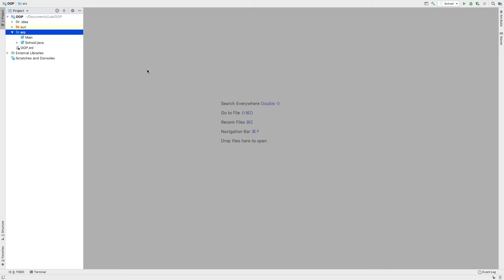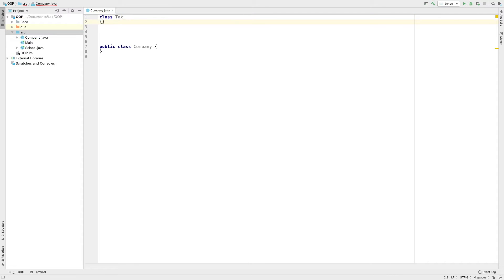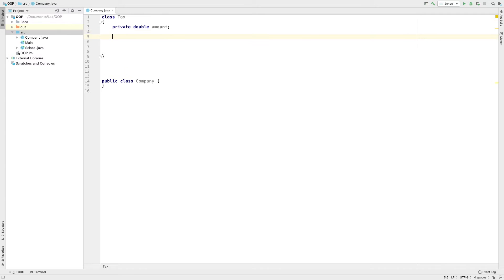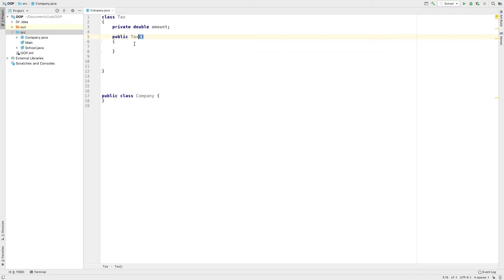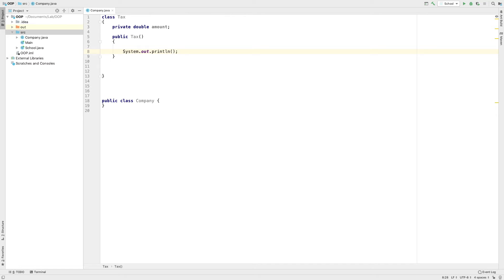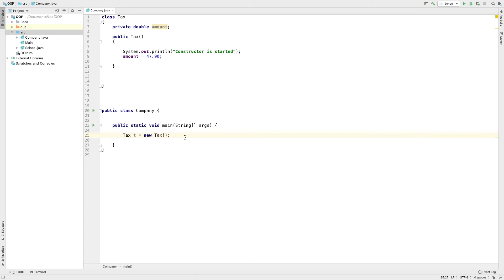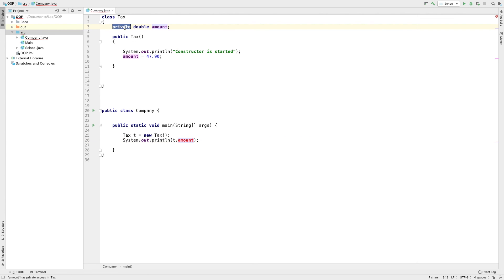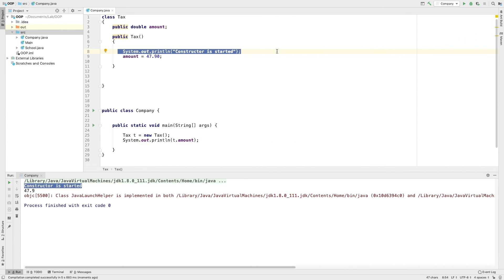30 Introduction to Constructors [Java Malayalam Tutorial For Beginners]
How to handle constructors ? Let's play with Java constructors. Featured Java programming tutorial for all.